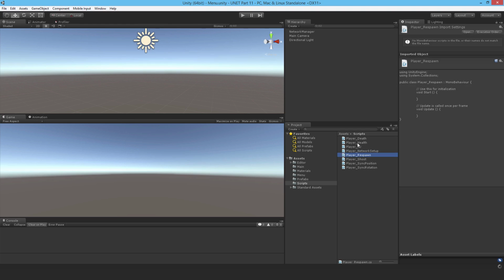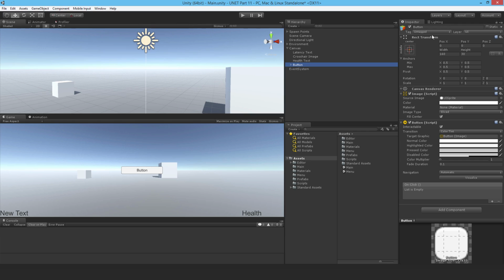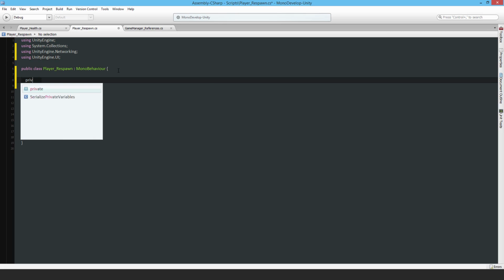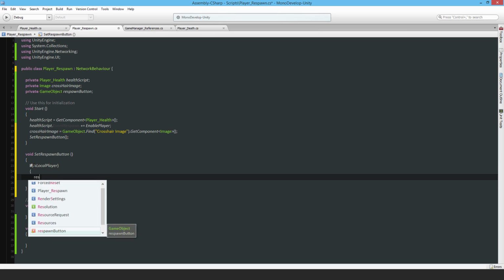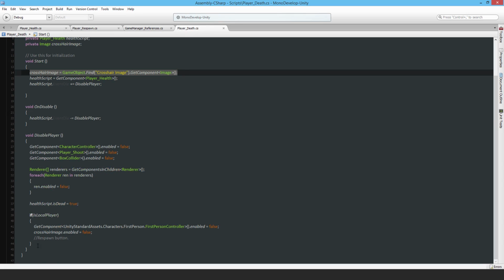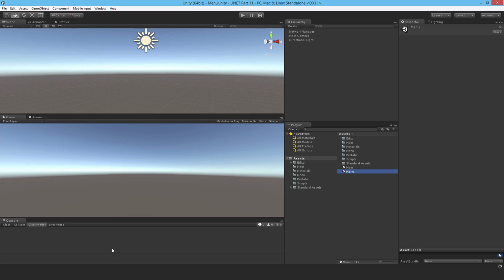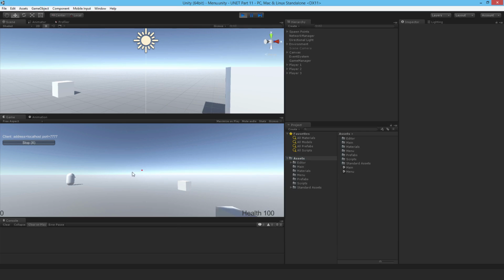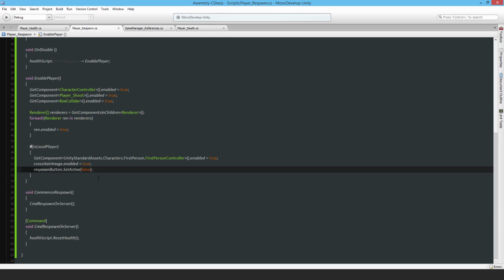UNET Part 11 - Player Resurrection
Ok more like player respawn :)

Btw I'm using Unity 5.1.0f2